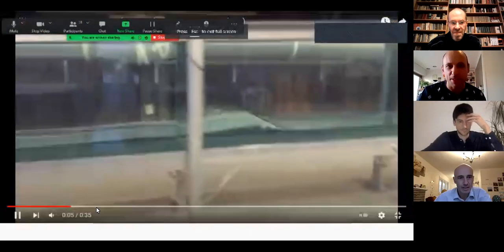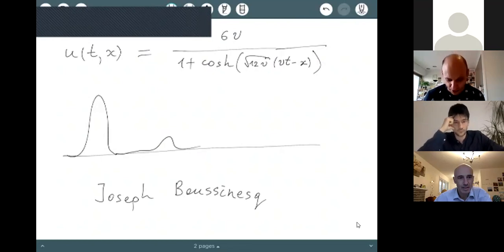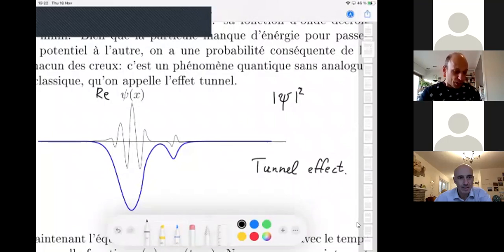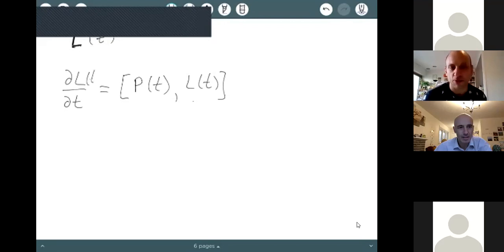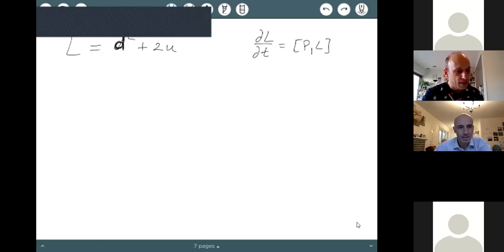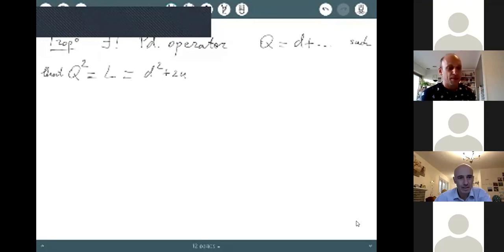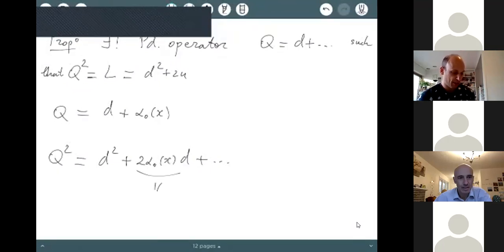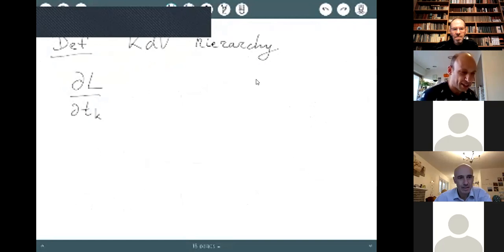Dimitri Zvonkine | The KdV hierarchy: a system of PDEs from an algebraist’s point of view 1/4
School "Moduli Spaces, Combinatorics and Integrable Systems", November 18, 2021
Dimitri Zvonkine (Université de Versailles Saint-Quentin-en-Yvelines)
The Korteweg – de Vries hierarchy: a system of PDEs from an algebraist’s point of view (1/4)

We will describe three approaches to the KdV hierarchy.
The definition via pseudo-differential operators and Lax pairs allows one to construct the equations of the hierarchy and prove some of their properties.
The approach via the infinite-dimensional Sato Grassmannian makes it possible to construct solutions of the hierarchy without even looking at the equations.
Finally, the most recent approach via the intersection theory on moduli spaces of curves, allows one to construct the hierarchy, its ”quantum” version, and generalizes to many other integrable hierarchies.